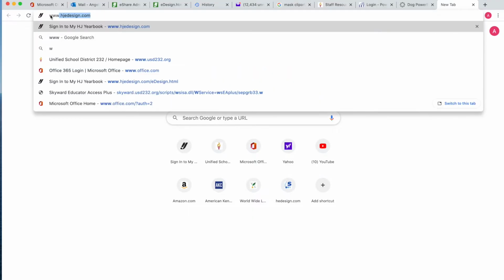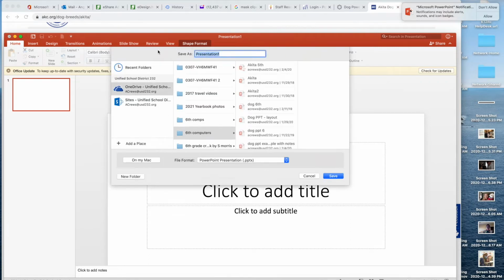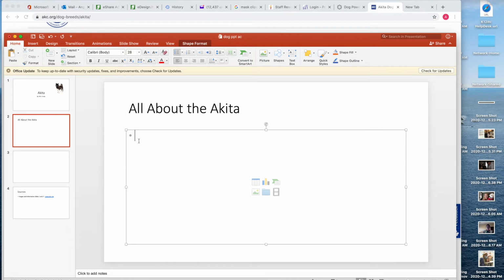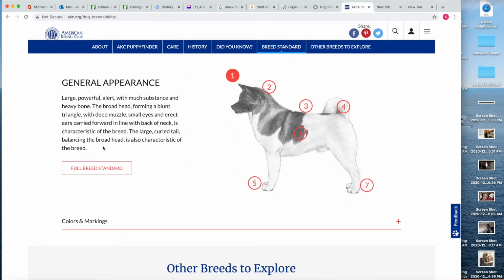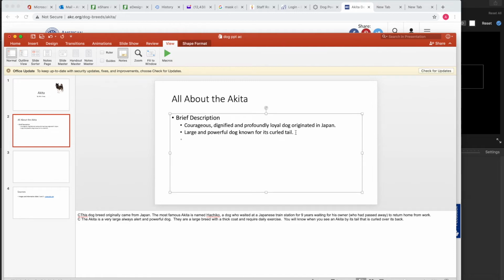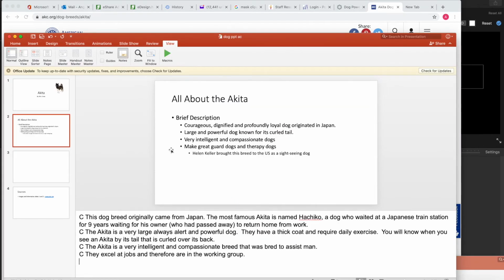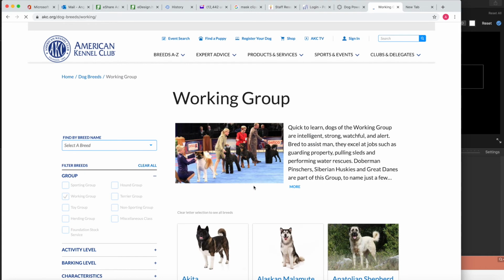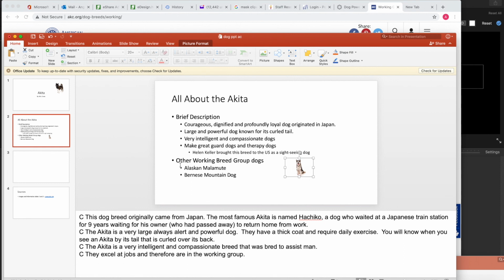Dog PowerPoint S1 & S2